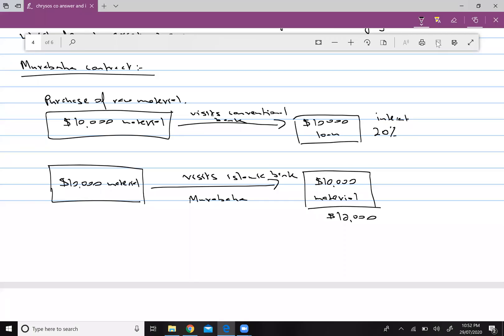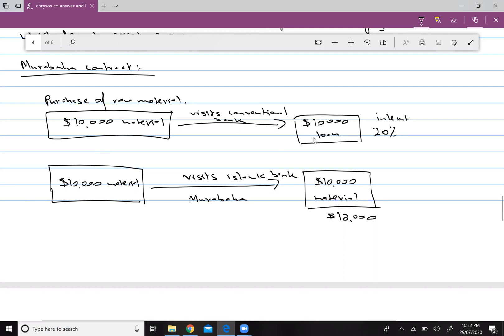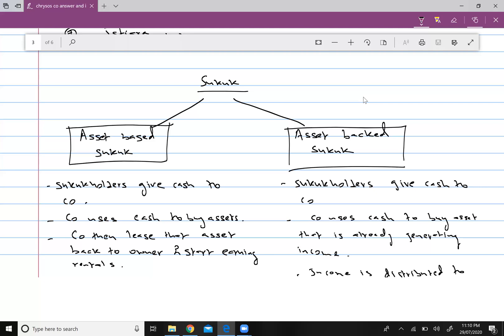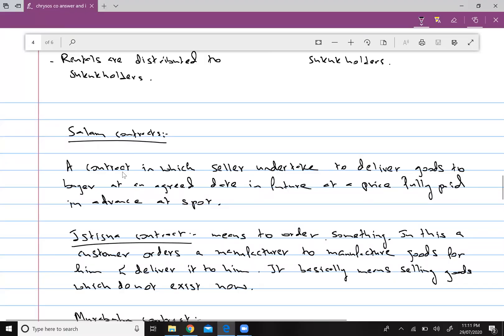Islamic sources of finance | long term and short term finance |ACCA AFM FM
Learn the concept of islamic sources of finance (Musharaka, ijara istinad,etc), the difference between islamic financing and conventional financing and the instruments of islamic financing.

This video is relevant for all students, professionals appearing for ACCA financial management (FM) or advanced financial management(AFM) paper. It is also relevant for GCSE business studies paper and CA inter. Learn the long term and short term finance .

Join our live online classes for more details visit our facebook